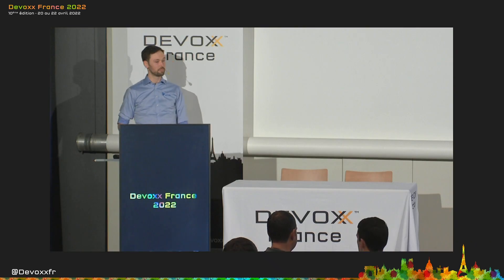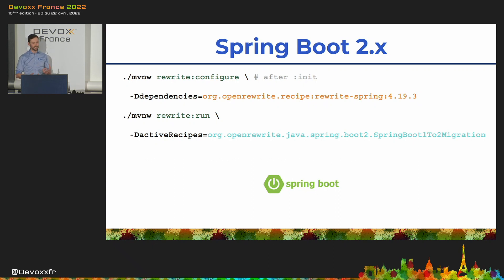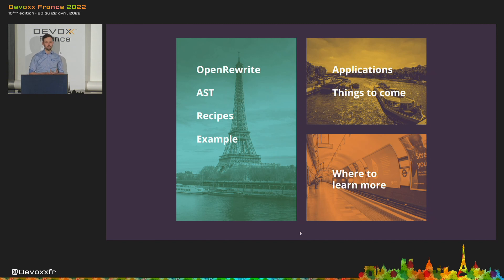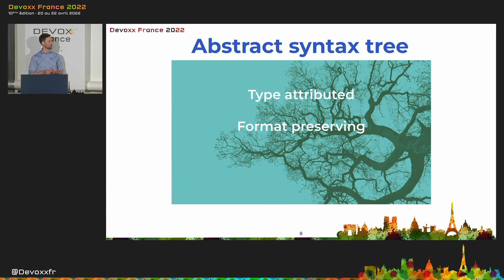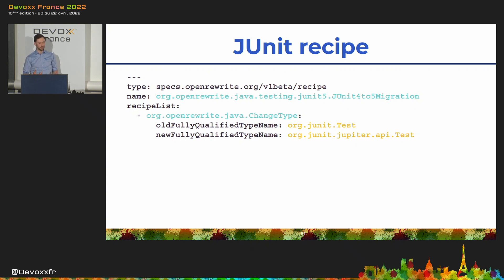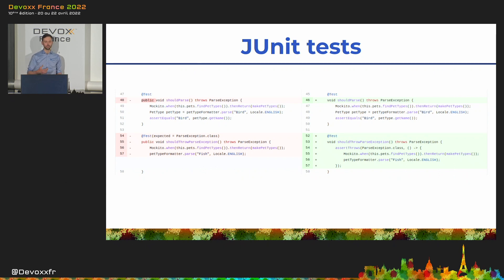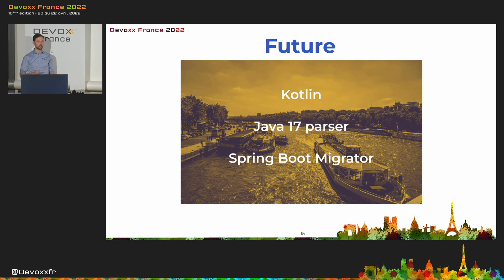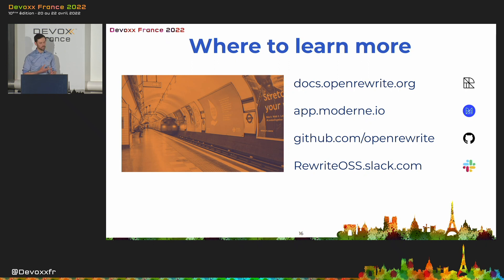Major migrations made easy (Tim te Beek)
Conferences love to show you the latest and greatest framework versions and language features. But those new technologies can feel a world away back at work. And it can be hard to justify the time spent to upgrade something that’s not broken, such as JUnit 4.

What if you could migrate in mere minutes? With OpenRewrite you can! A collection of fine grained recipes combine to achieve large scale migrations of frameworks and tools related to the JVM. And since it uses an abstract syntax tree, refactorings are guaranteed safe.

Upgrade Java, Spring, Micronaut and Quarkus. Adopt JUnit 5; switch to AssertJ. Replace Log4j with Logback. Fix Checkstyle violations. A world of quick and easy migrations awaits!